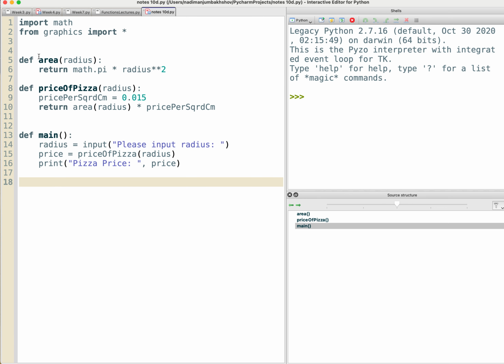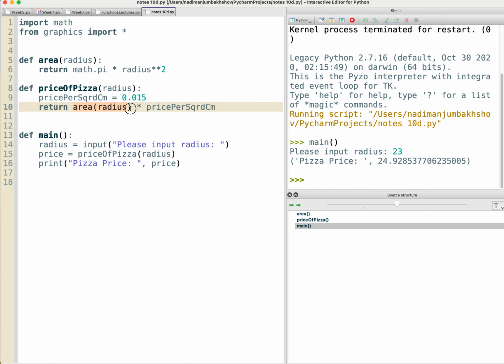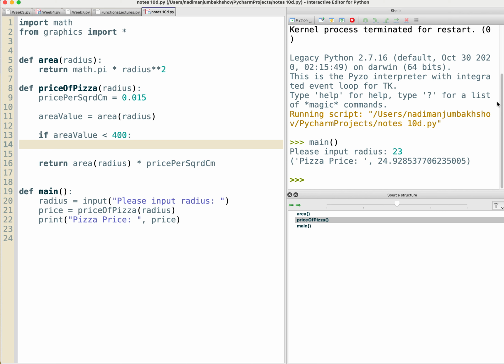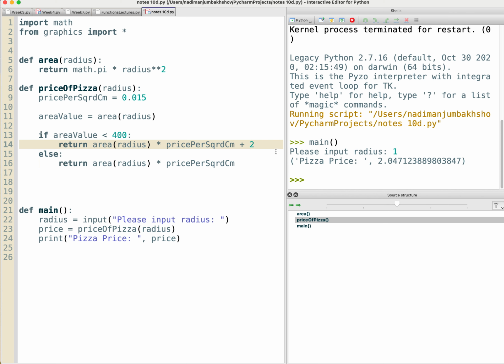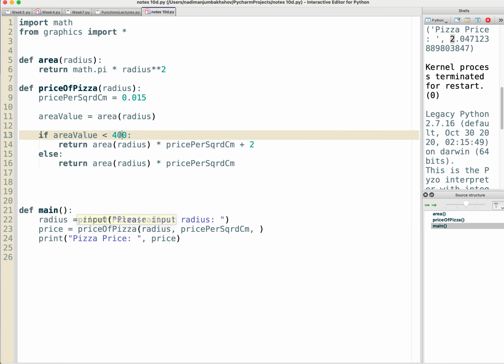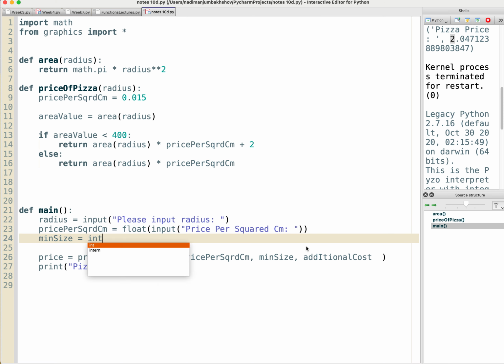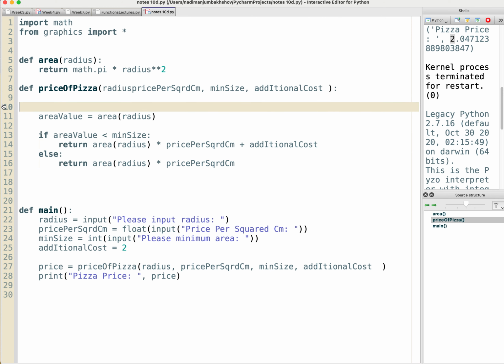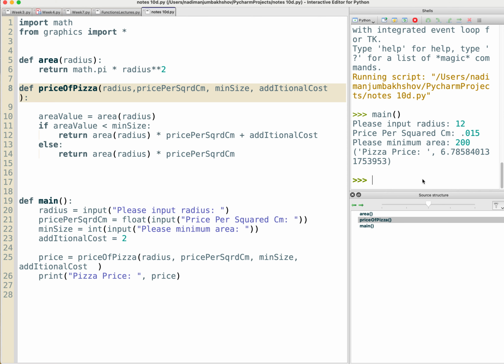Designing decision structures